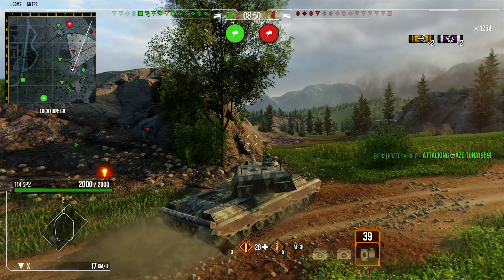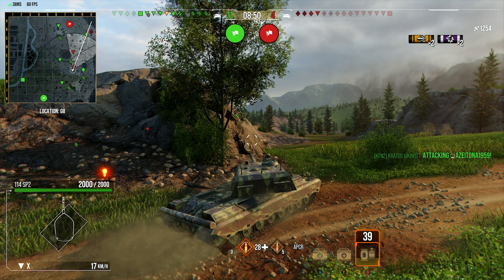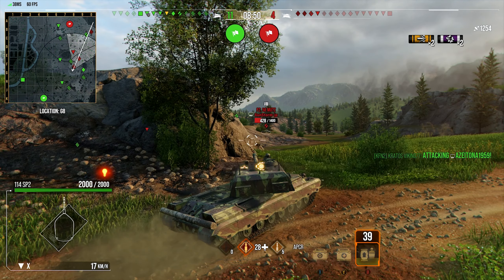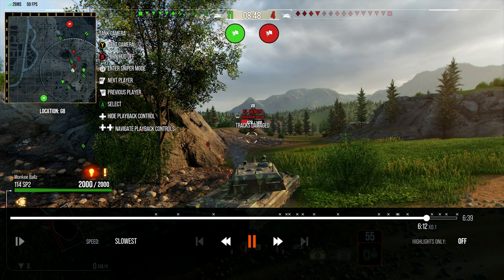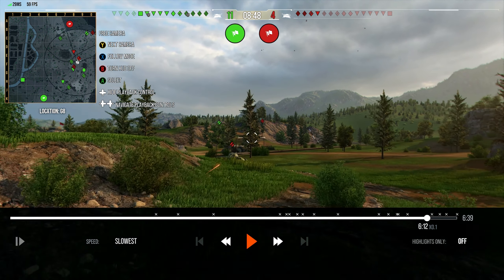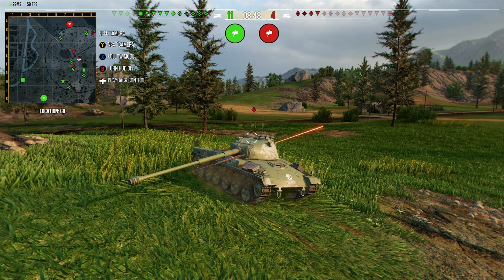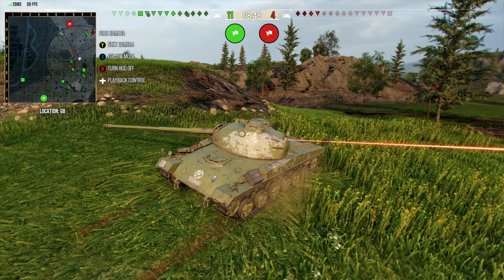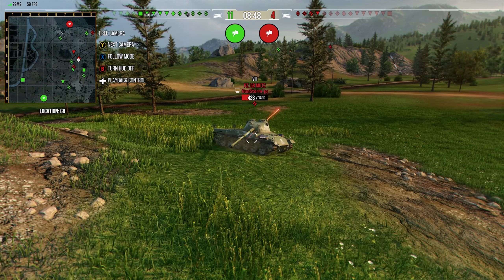WOT? It happened again? ➡ This time we got PROOF!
Well, well, well. first game this week and this is what happens. No one in their right mind can tell me that there is nothing wrong with this game. Right when I started, I quit again 😂. For doubters out there... here is a proof!

Cheers,
/Space/